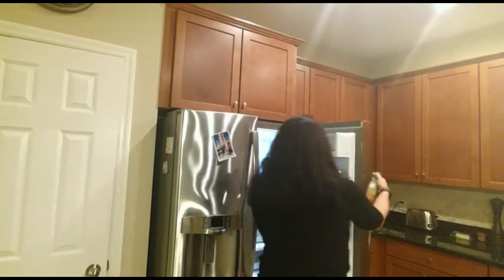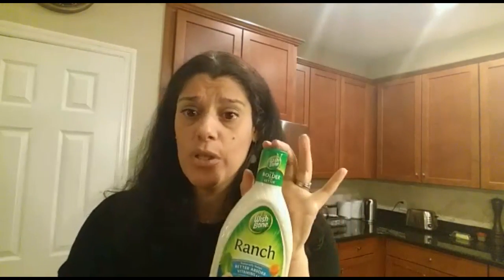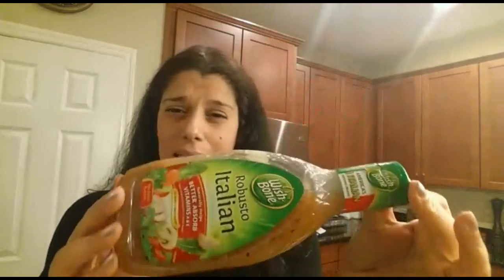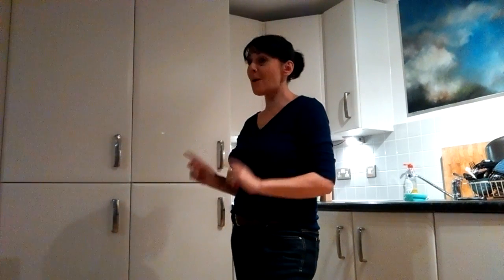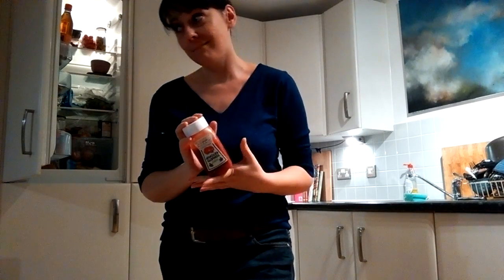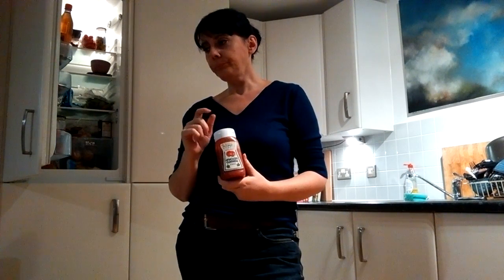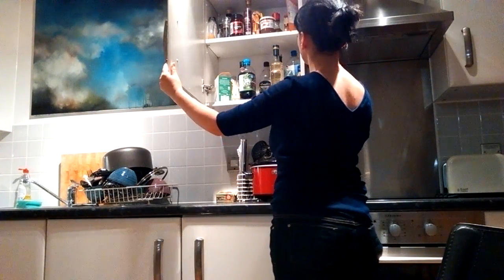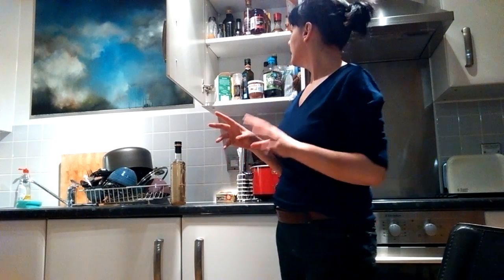USA vs UK - Salad dressings! What's in my fridge? Part 1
Have you ever wondered what all those salad dressing are in the US?
By revealing the inside of my fridge I take you into the world of US salad dressings.